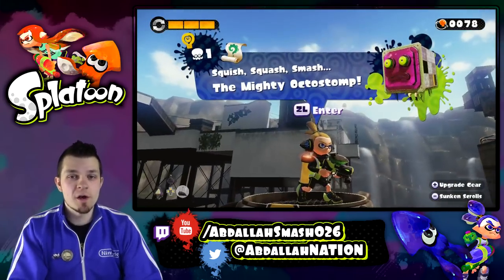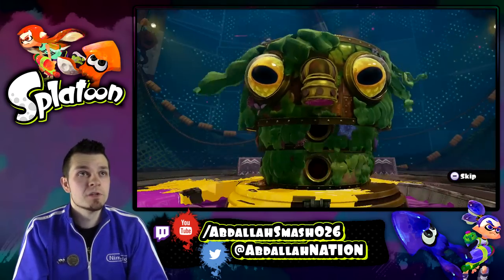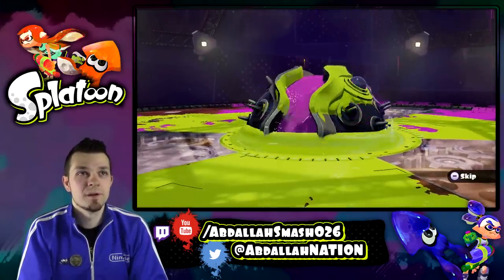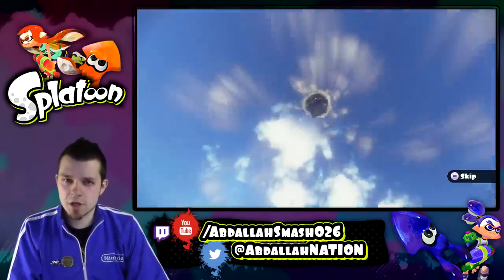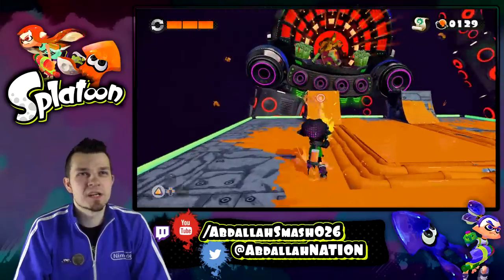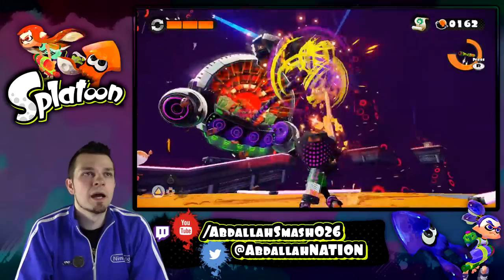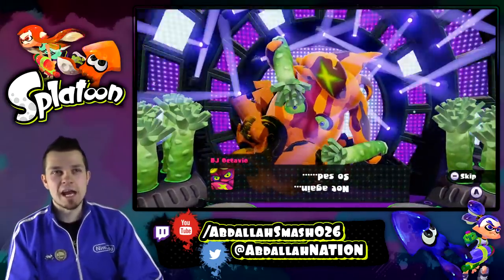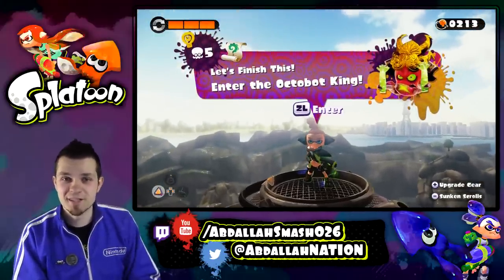Splatoon ALL Boss Battles Gameplay With No Deaths! [FaceCam + HD1080P]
Splatoon How To Beat ALL Boss Battles Gameplay With No Deaths!

2. to increase your odds.
1. Inkling Girl Amiibo (U.S. Version)
2. Inkling Boy Amiibo (U.S. Version)
3. Inkling Squid Amiibo (U.S. Version)
One Grand winner from the Gleam contest will win:
1. One U.S. Copy of Splatoon
2. One Hauppauge HDPVR: Gaming Edition 2
3. One Blue Yeti Mic